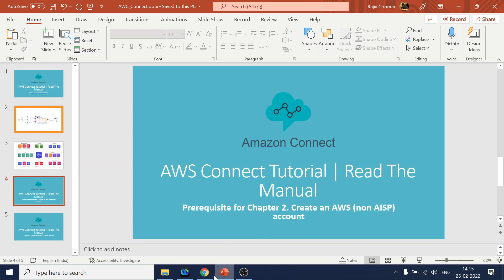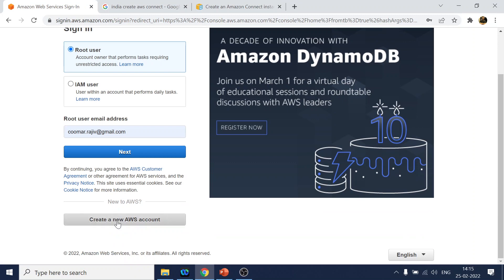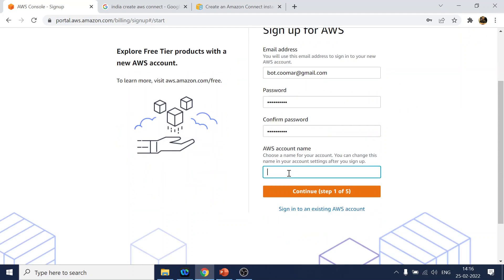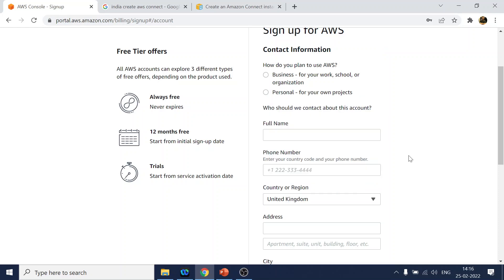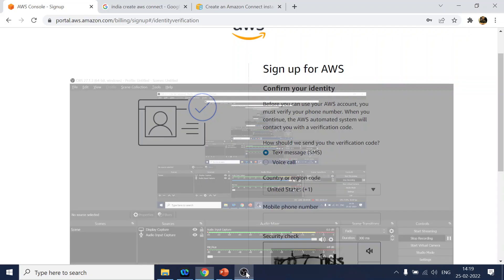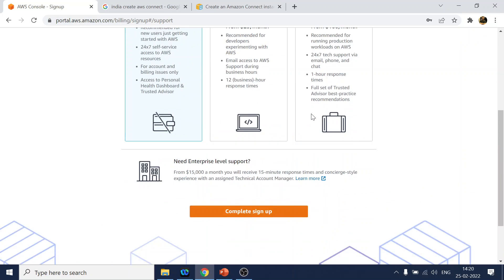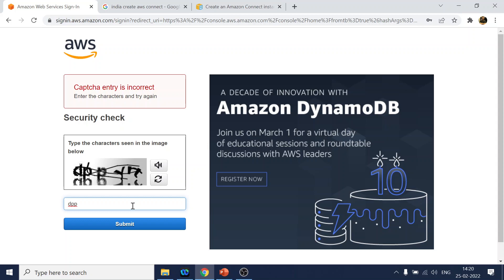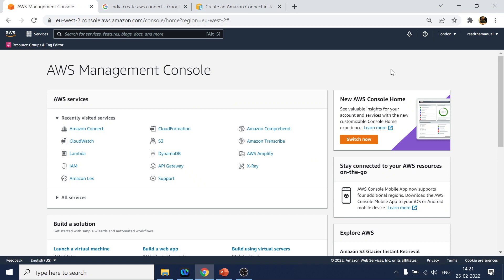Prerequisite Chapter: 2 Create an AWS (non AISP) account | Amazon Connect Tutorial | Read The Manual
How  an India region users can create AWS accounts for other region? See the video for answer.

Amazon Connect is not available to customers in India using Amazon Web Services through Amazon Internet Services Pvt. Ltd (AISPL). You will receive an error message if you try to create an instance in Amazon Connect.